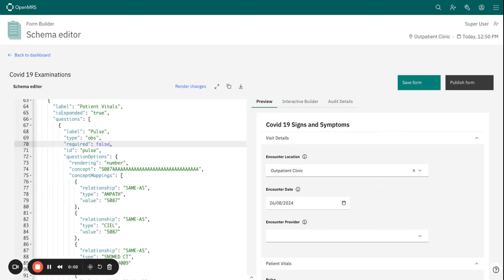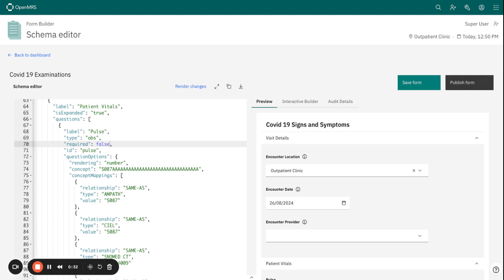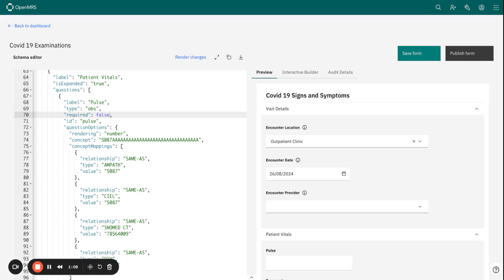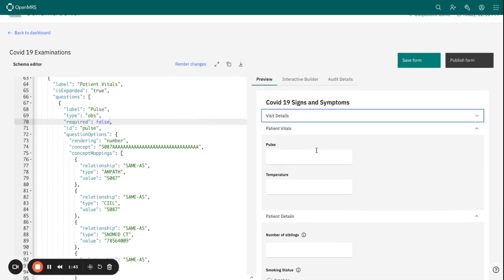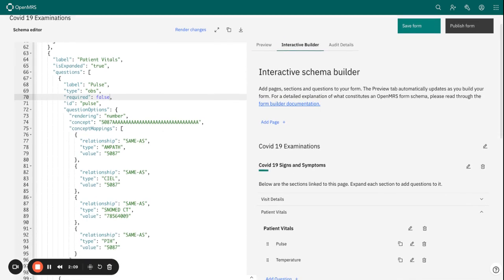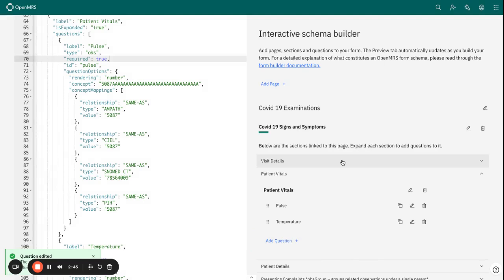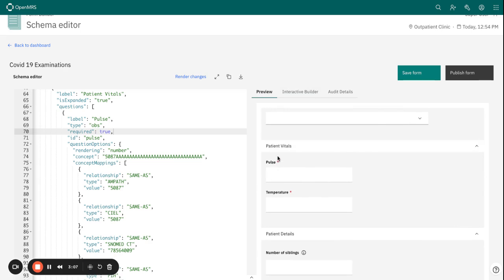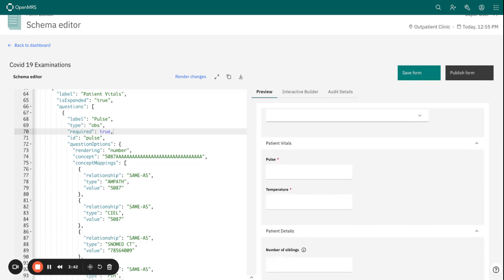Form Builder Course: Session 3, Lesson 1: Form Validation, Required Fields